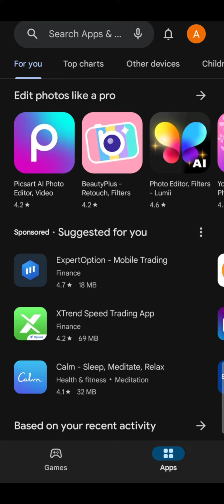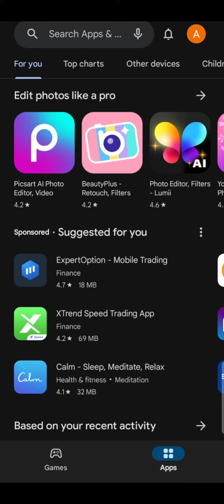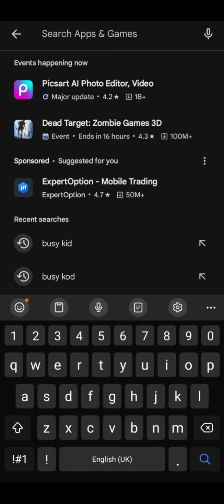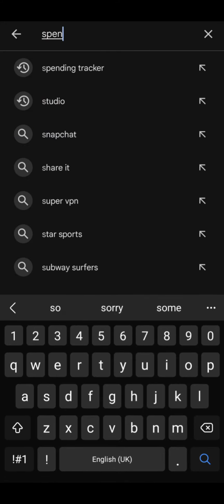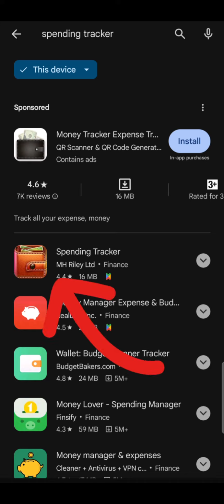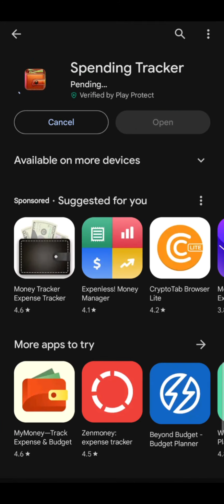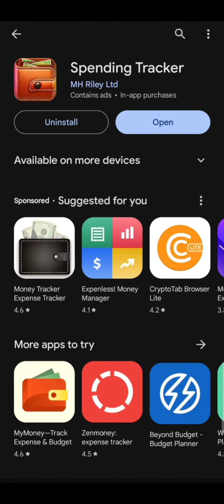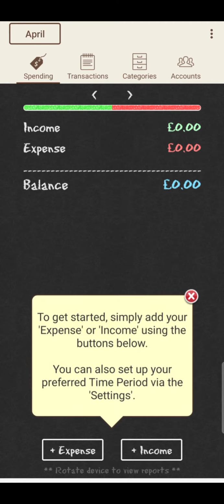How to Download Spending Tracker App on Mobile Device (2024)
Learn how to download the Spending Tracker app on your mobile device with this easy guide. We’ll show you how to find the app on the App Store or Google Play Store, download it, and start tracking your expenses. Manage your budget effectively with the Spending Tracker app.